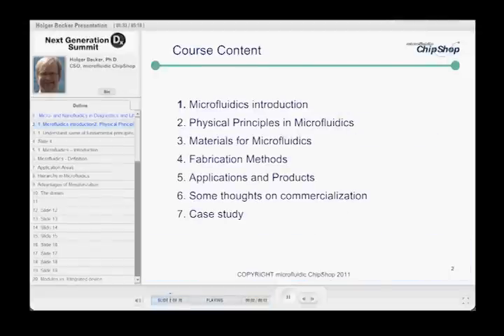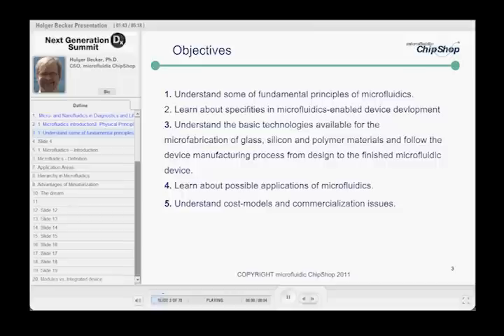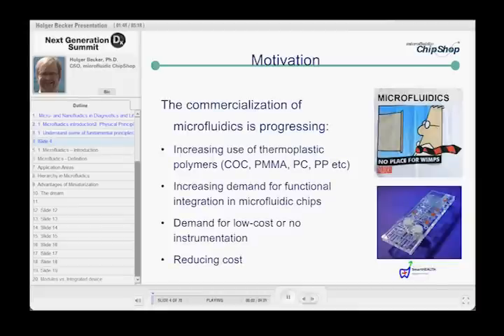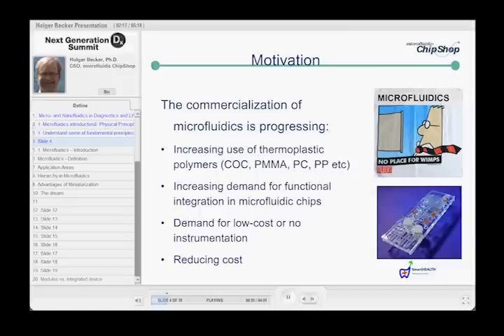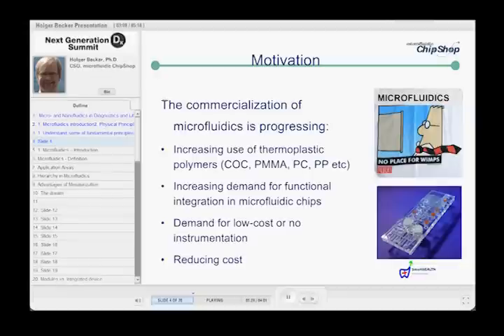Micro- and Nanofluidics in Diagnostics and Life Sciences